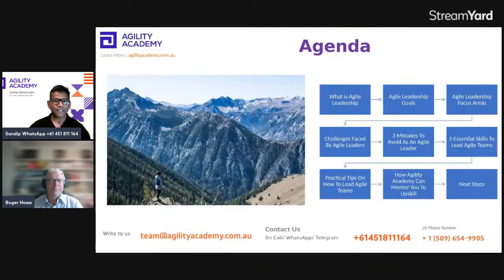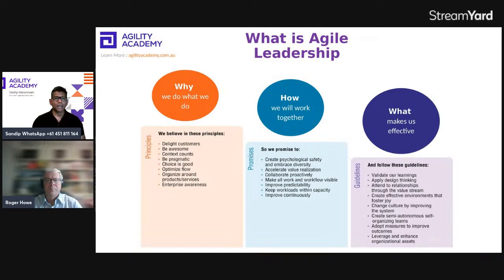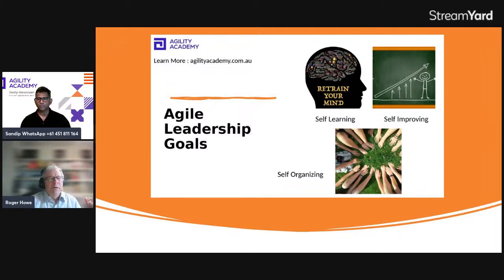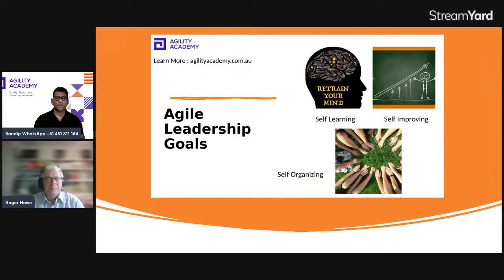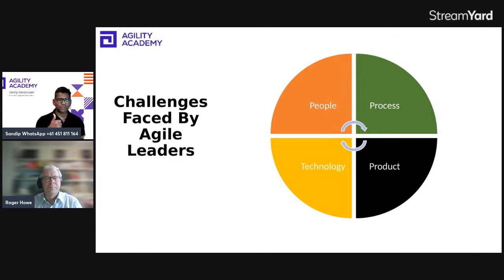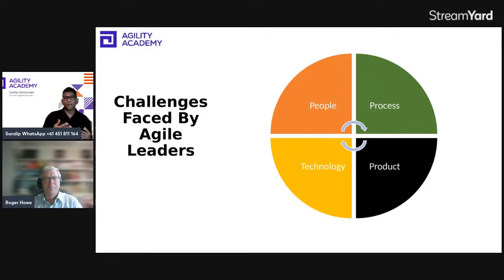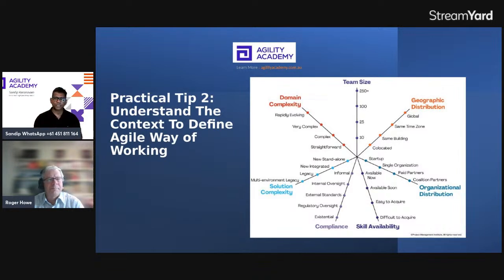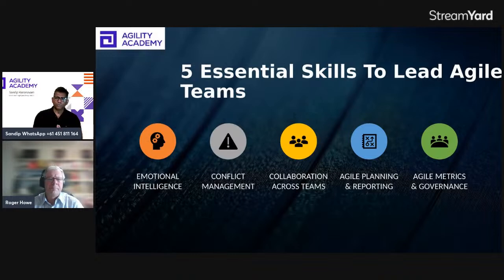How to successfully lead multiple agile teams as a PMI Disciplined Agile Senior Scrum Master ?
Do you want to learn how to successfully lead one, or perhaps several agile teams? Are you looking to accelerate your ability to manage high-profile initiatives that are critical to enterprise success? Do you want to take business agility to the next level by applying agile and lean techniques in a wide range of situations, including non-software teams?

US Phone Number : + 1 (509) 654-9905

Disciplined Agile Senior Scrum Master (DASSM) teaches experienced agile practitioners how to use the Disciplined Agile (DA™) tool kit to optimize how teams work, work with allies within their organization, and solve a variety of advanced problems.